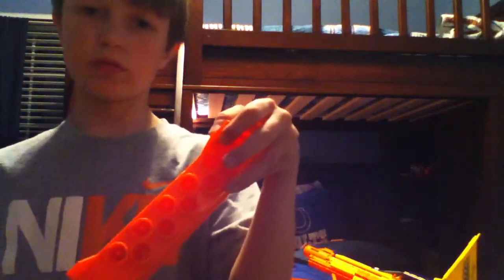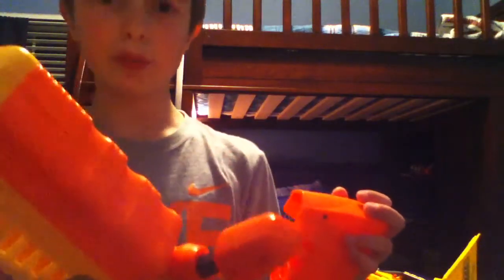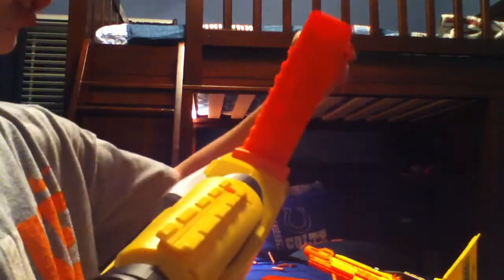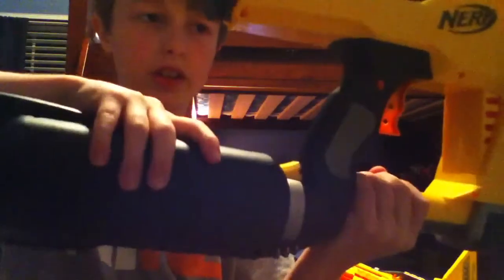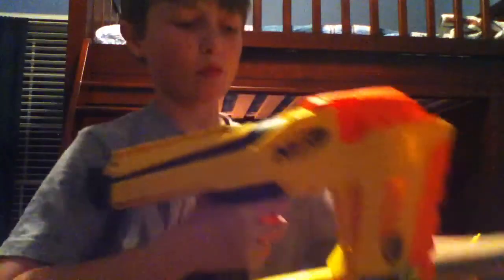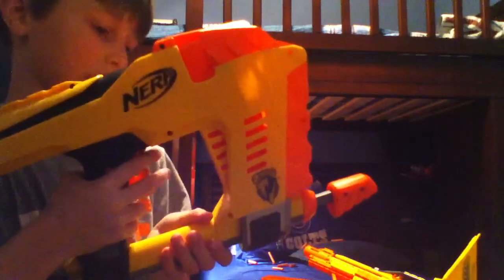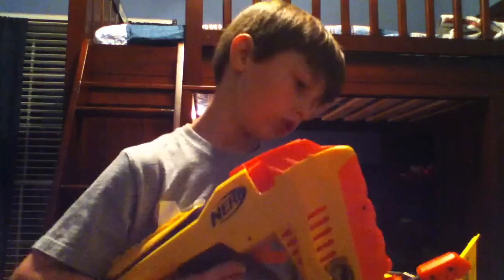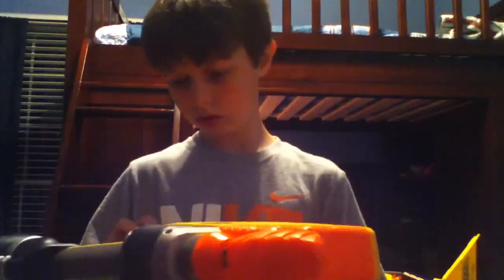Nerf magstrike review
Bought $25-$30 fastest nerf gun air powered pump